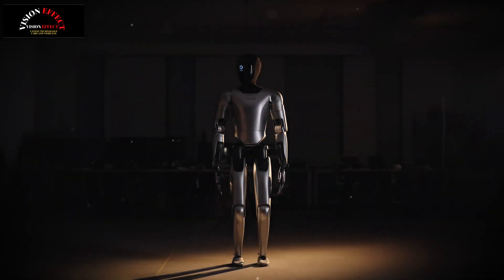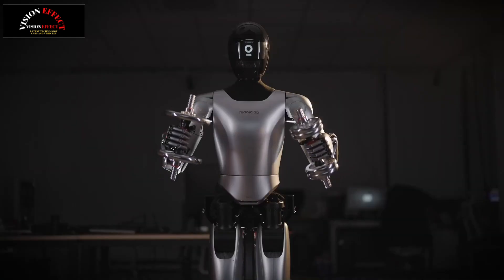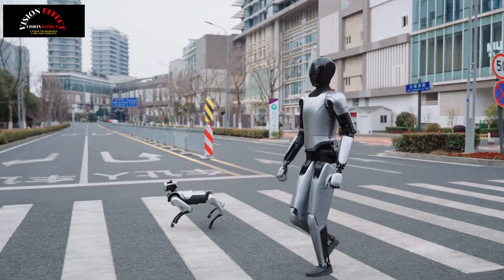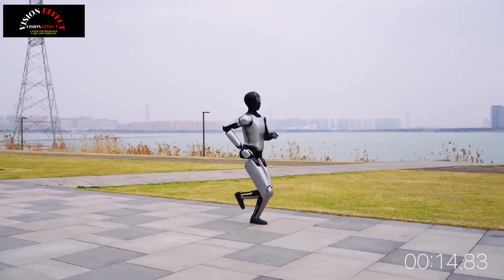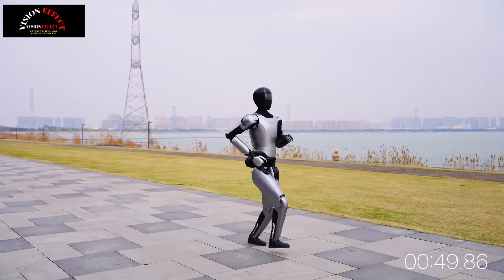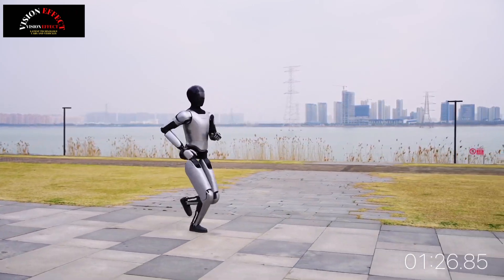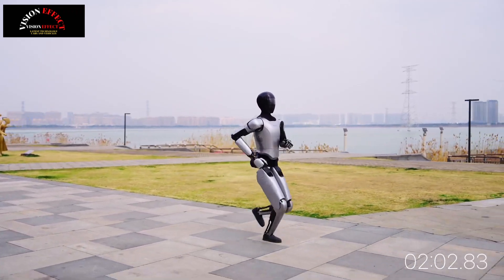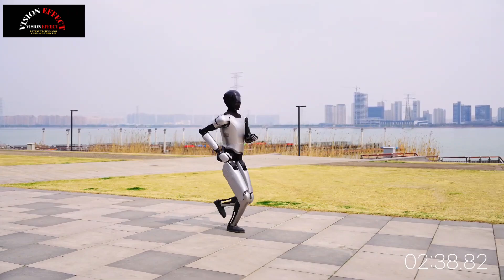China’s Humanoid Robot Can Lift Barbells, Do Human-Like Tasks, and Run | MagicHand S01 by MagicLab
MagicLab has introduced the first-generation dexterous hand, the MagicHand S01, that offers 11 degrees of freedom (DoF) in a single hand.

China’s humanoid robot has gained human-like hand strength to easily lift barbells.

The MagicHand S01 offers 0.1 N force resolution, allowing you to easily handle daily tasks and precise two-fingered movements.

The MagicHand S01 offers agile grip and high load capacity for different uses.

Equipped with force-position control and integrated current and tactile perception, the device can perform complex tasks such as grasping, holding, and double-finger operations with extraordinary agility.

With a hand load capacity of up to 11 pounds (5 kilograms) and the ability to carry more than 44 pounds (20 kilograms) in work environments, the S01 is designed to meet a variety of application needs in industrial, commercial, and home environments, according to the company.

In December 2024, Chinese robotics startup MagicLab introduced a fleet of collaborative humanoids for job training in a factory.

The 44-pound payload capacity makes this dexterous hand ideal for tasks such as material handling, assembly, and inspection.

MagicLab, formally known as Magic Atom Robotics Technology, was founded in December 2023 to revolutionize manufacturing, logistics, and search and rescue using its humanoid robots.

In January 2024, the company introduced MagicBot, a third-generation humanoid robot that competes with Boston Dynamics’ Atlas.

With 11 degrees of freedom and cutting-edge hybrid force/position control technology, the S01 is an agile robotic hand. By combining electric current with haptic feedback, the tool can perform complex and precise movements such as grasping, grasping, two-finger operation, and other item-handling activities.

The S01 is designed to increase the flexibility and functionality of humanoid robots by offering finger agility similar to human hands while maintaining significant load-carrying capabilities. According to the company, it leads the industry in reliability, adaptability, and load-carrying, making it a flexible choice for a range of commercial, industrial, and real-world applications.

The company claims that the model’s control technology has a force resolution as precise as 0.1 N, enabling it to perform complex movements required for two-fingered operations as well as routine tasks such as grasping objects. These advanced features greatly enhance the potential of humanoid robots by allowing them to easily complete precision tasks such as screw tightening and part picking. To meet various industry demands, MagicLab is also developing increasingly advanced, dexterous hand models with greater degrees of freedom and intelligence.

The S01 sets a significant standard in the industry, offering a payload capacity of 11 pounds (5 kilograms). When integrated with MagicLab’s humanoid robot, MagicBot, the system can lift up to 44 pounds (20 kilograms) using its arms.

MagicLabs claims that this capability makes it suitable for industrial tasks such as material handling, assembly and inspection, and expands the use of humanoid robots in industrial and commercial environments.

The S01 combines reinforced structures and high-torque motors to achieve high payload capacity. It maximizes power without sacrificing efficiency thanks to its lightweight design for non-load-bearing components and high-pressure die-casting processes.

The company also claims that the S01 is designed for reliability. It features proprietary components such as a six-axis electric actuator, encoder and tactile sensors, which increase stability while reducing manufacturing costs, supporting large-scale production. The design includes additional redundancy, such as actuators with a 30% safety margin to increase part durability.

When combined with MagicBot, the S01’s communication interface allows for real-time synchronization of up to 100 Hz, ensuring accurate control and seamless coordination between the robot’s body and the control system. The company claims that this sophisticated integration improves task execution and operational efficiency.